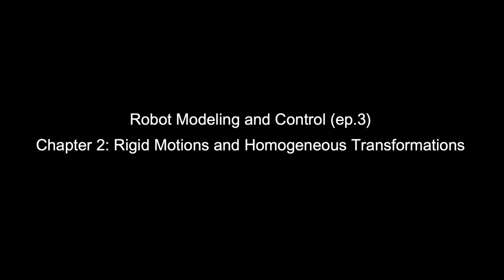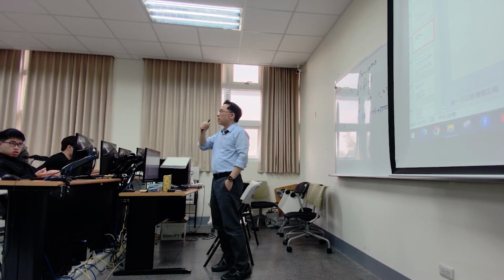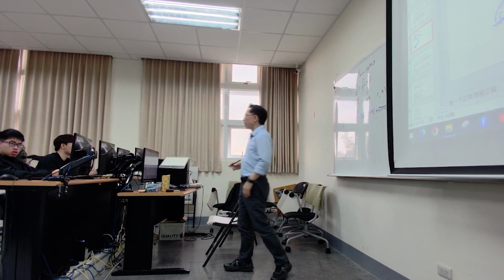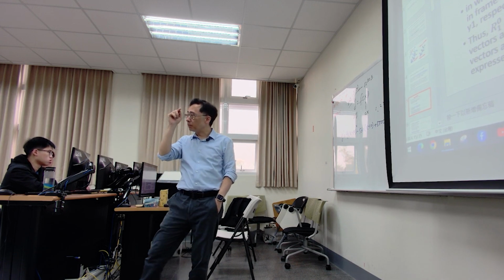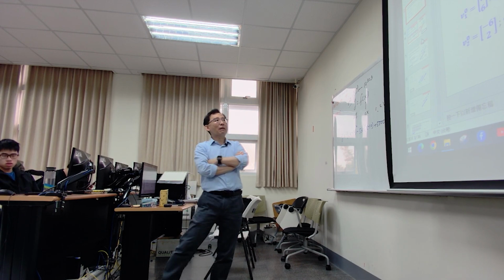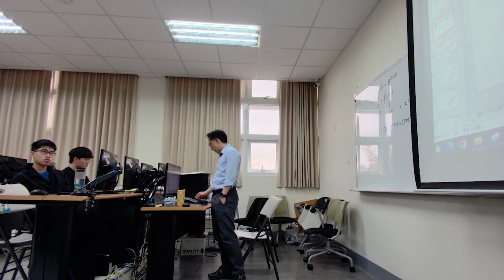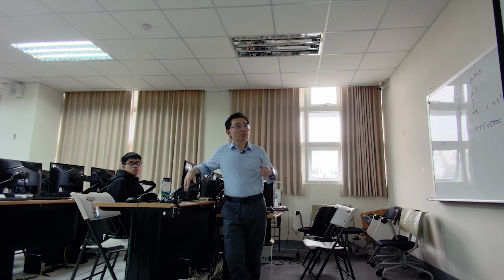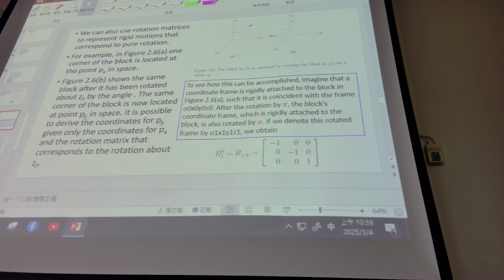Ep3│Ch2.Rigid Motions and Homogeneous Transformations│Robot Modeling and Control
This EP3 lecture on robotics focuses on rigid motion and the necessity of using multiple coordinate frames to describe the position and orientation of complex mechanisms, contrasting with a single global frame. A key concept is converting between reference frames and the global frame for simplified calculations. The video introduces position vectors, the inner product, and derives the fundamental rotation matrix, highlighting its importance for converting between rotated frames. It also touches upon 3D rotations around specific axes and utilizing MATLAB for computations, aiming to build foundational concepts for complex robotics kinematics.

這段 EP3 機器人學課程深入探討剛體運動概念，並解釋為何對於複雜機構，使用多個坐標系來描述其位置與方向至關重要，有別於單一全域坐標系。核心在於學習如何在參考坐標系與全域坐標系間轉換位置以簡化計算。影片介紹了位置向量、內積，並推導出基礎且關鍵的旋轉矩陣，強調其在旋轉坐標系轉換中的功能。影片也提及繞特定軸的 3D 旋轉及使用 MATLAB 進行計算，目標是為複雜的機器人運動學打下基礎。